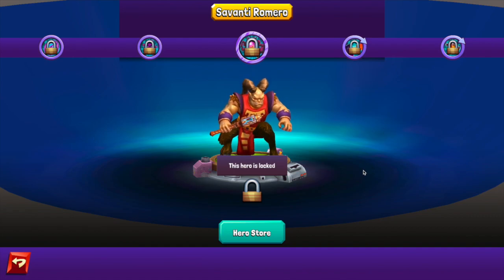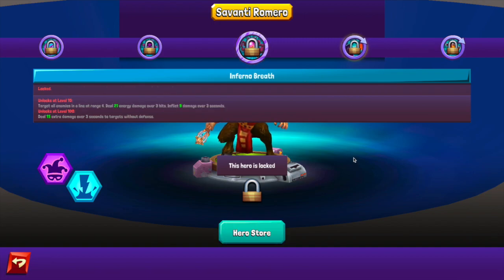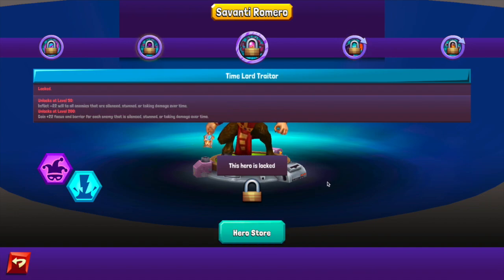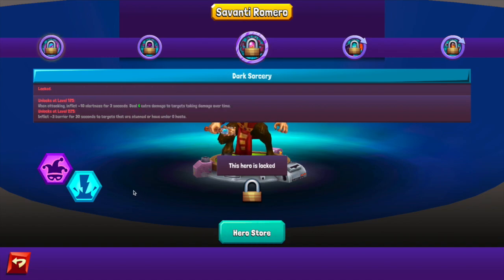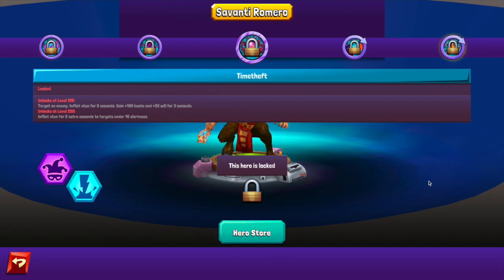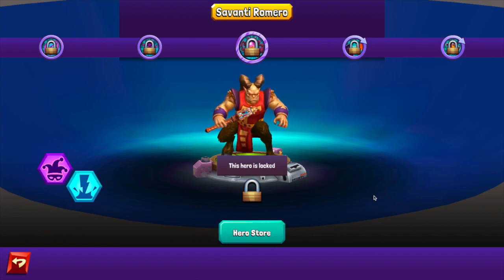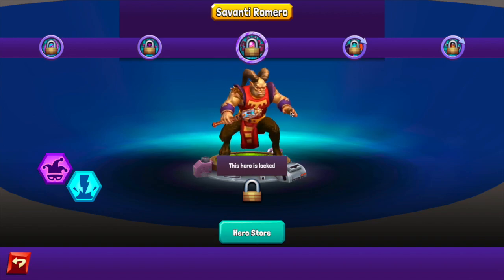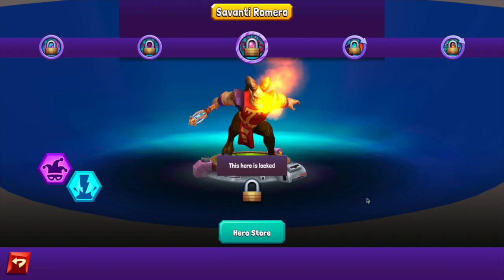SAVANTI ROMERO KIT REVIEW TMNT mutant madness Damage Over Time Stun mechanics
First Impressions of Savanti Romero. This kit review looks at his skills in detail and speculates just how good this character will be in TMNT mutant madness. Savanti will likely be available for purchase through a limited offer tier box, and likely won't be added to random drives until probably season 5 at the earliest (based on trends so far). Let me know what you think about this new toon. Do you like his kit? Would he fit in your team?

Be a part of the discussions!